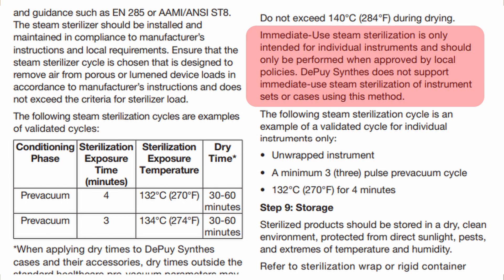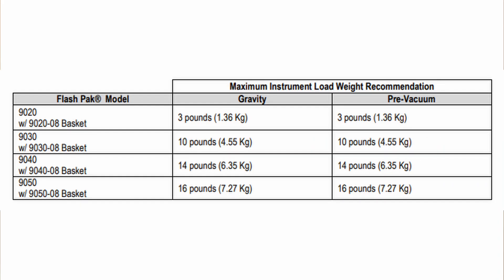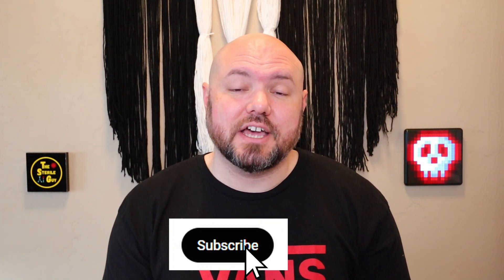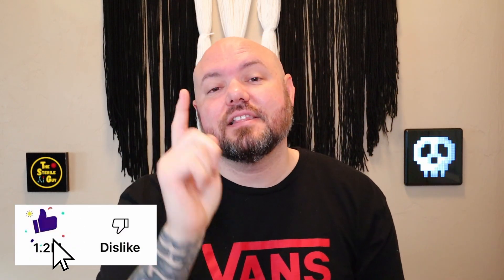What is IUSS? | THE TRUTH!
What is IUSS? Also known as Immediate Use Steam Sterilization. In this video I break down all the myths about IUSS, explain its history, and share the truth about what IUSS truly is.